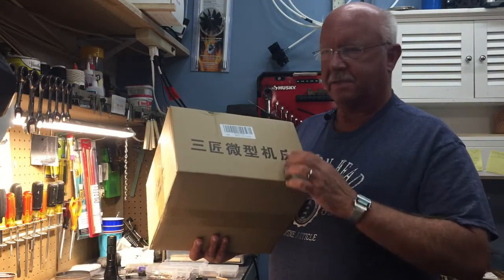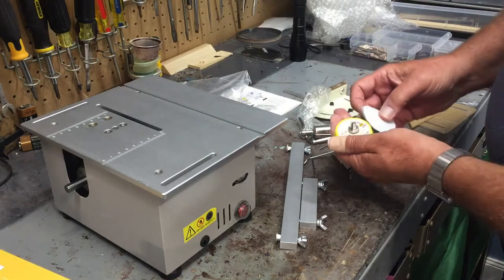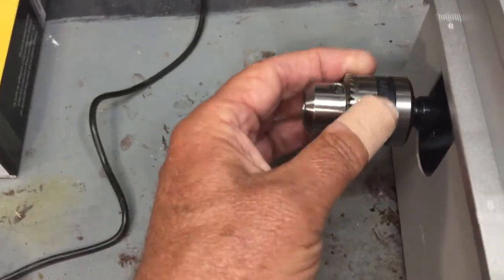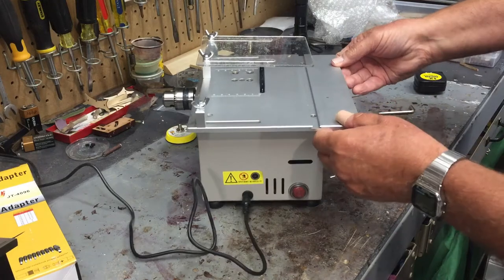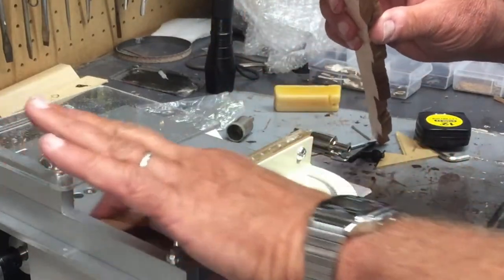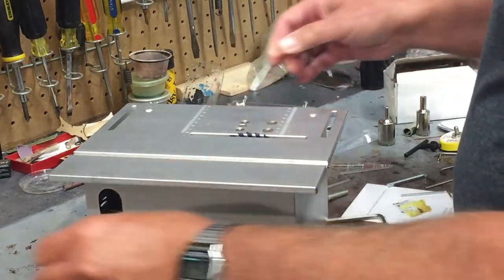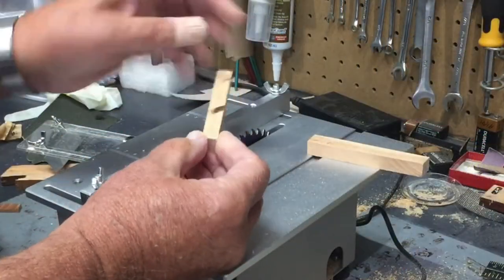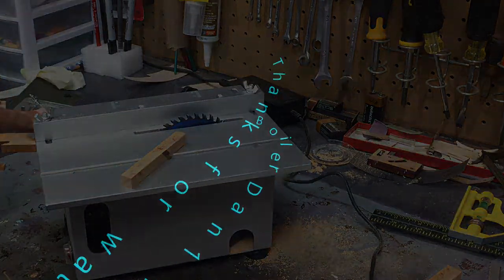Mini Table Saw Review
Mini Precision Table Saw DIY Wood Working Lathe Polisher Drilling Machine